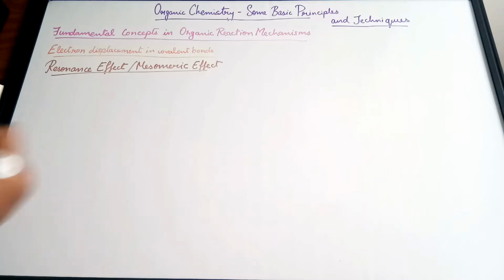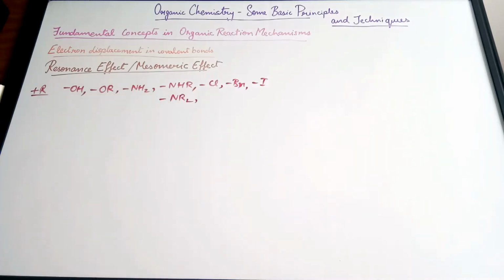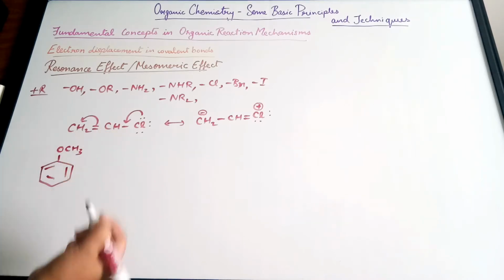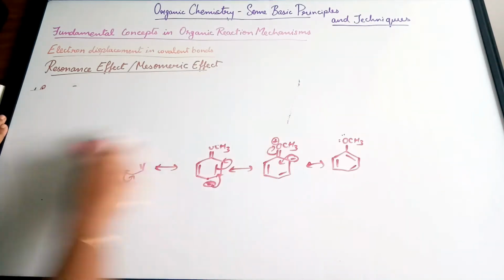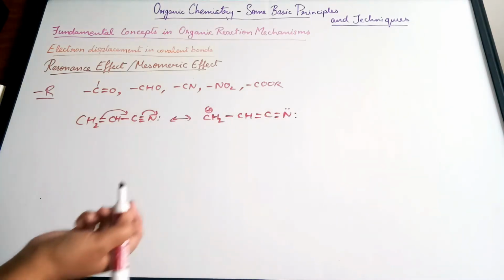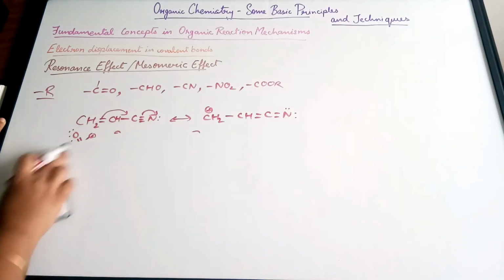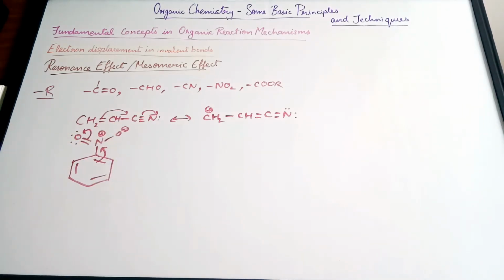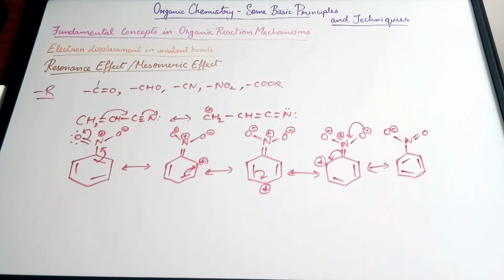Resonance/Mesomeric Effect- Electron displacement in covalent bonds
This video is about the seventh topic of the twelfth chapter (Organic Chemistry – Some Basic Principles And Techniques).
What is the resonance effect?
What are +R and -R effects? Give examples of groups that show the +R and -R effects.
Draw the resonance structures in the presence of +R and -R groups.
Check out the next video on the topic- Fundamental concepts in Organic Reaction mechanisms- Electron displacement in covalent bonds: Resonance/Mesomeric Effect
Intext Question